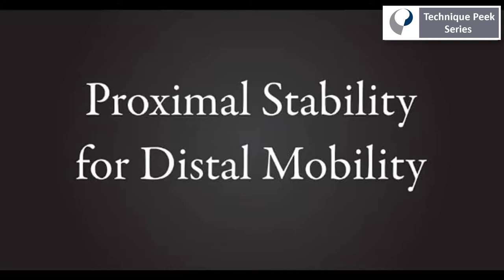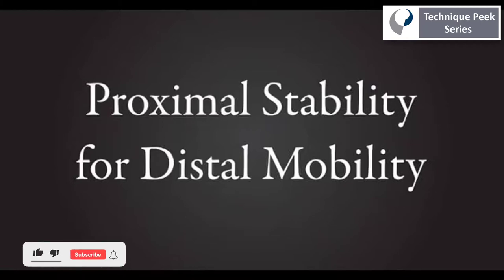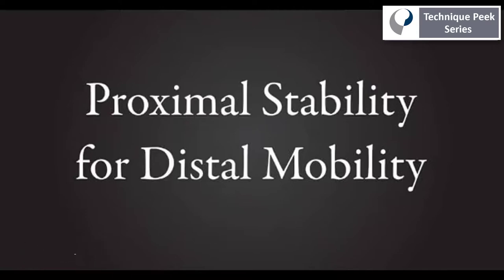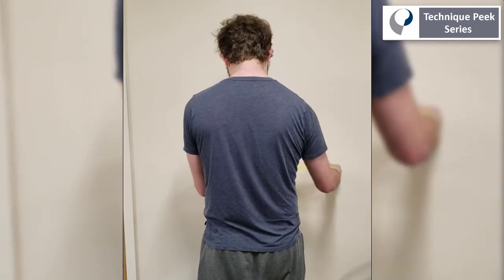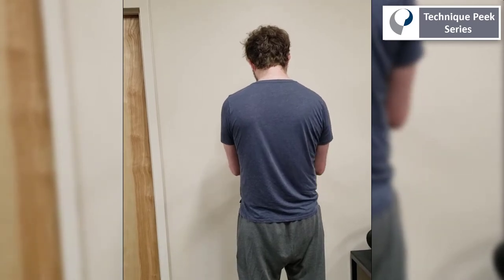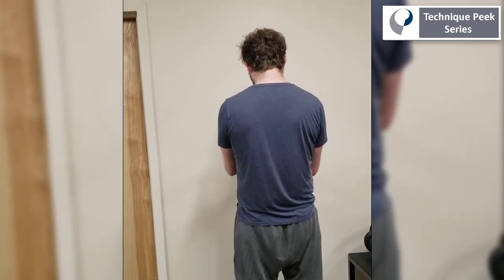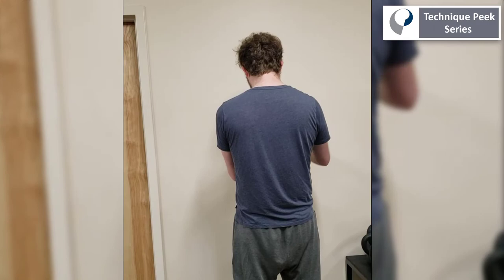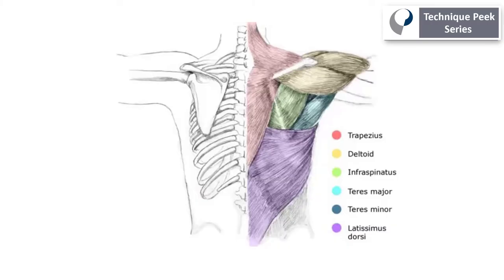Gaining Distal Mobility with Ensuring Proximal Stability | Technique Peek Series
This Technique Peek Video features Joanna Spivack, OTR/L, CHT discussing the importance of ensuring proximal stability in order to gain distal mobility with your patients.